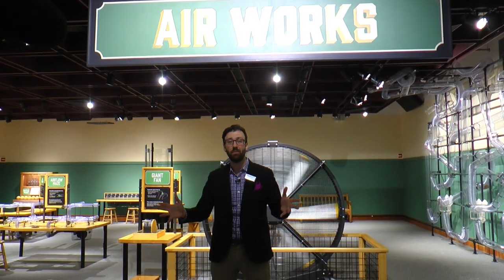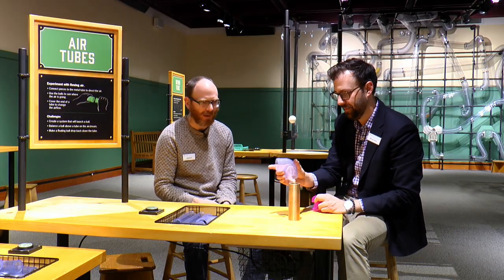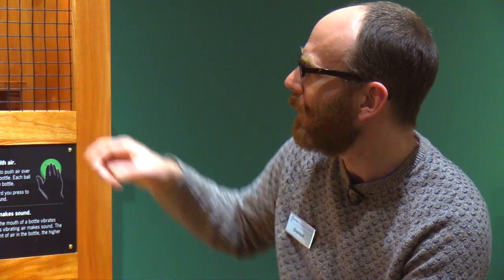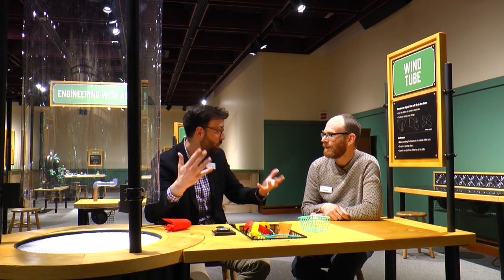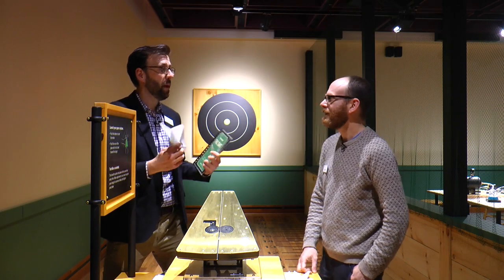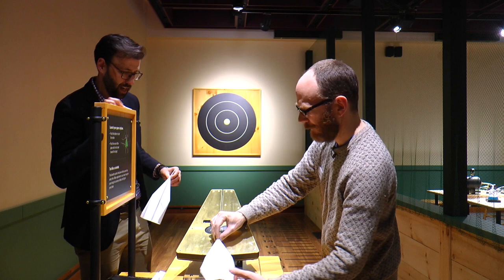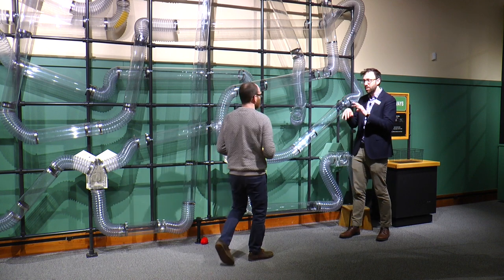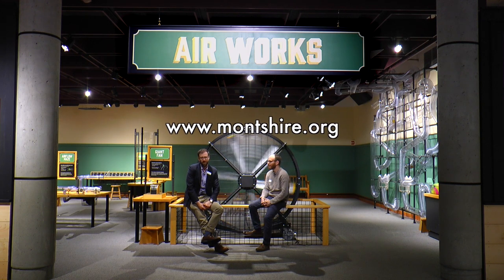Montshire Museum of Science- Air Works!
Click and preview just some of the new exciting exhibits at Air Works! This new exhibit at the Montshire Museum of Science lets you explore how air flows, how air works, and how much fun you can have with air!